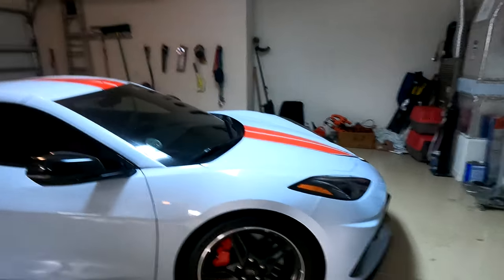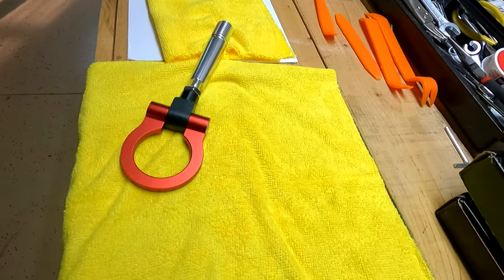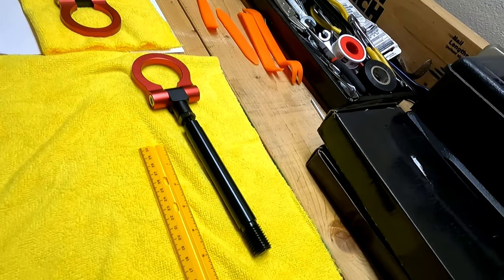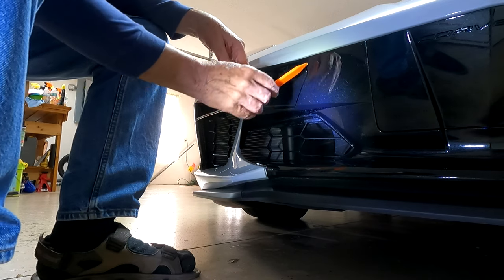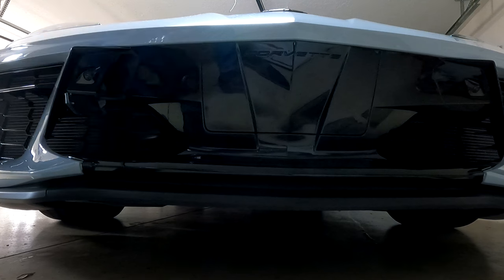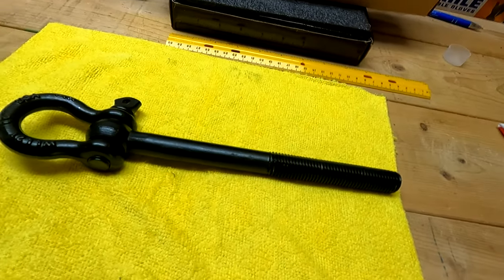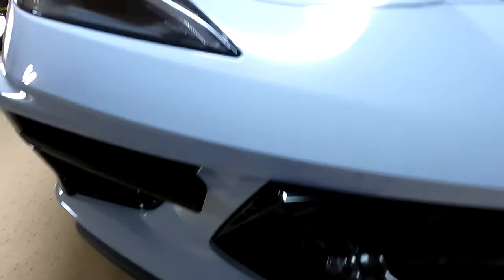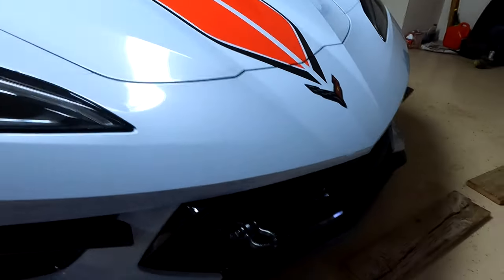Revisiting Tow Hooks for the C8 Corvette Don't be Fooled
It's easy to buy the wrong tow hook for a C8 Corvette. I did!! Here are some tips on what to look out for and where to buy one that Really Works. Click on "SHOW MORE" to see the links.

Jacking Pucks

Here is a plastic Trim Removal Tool Set like I use for around $10: